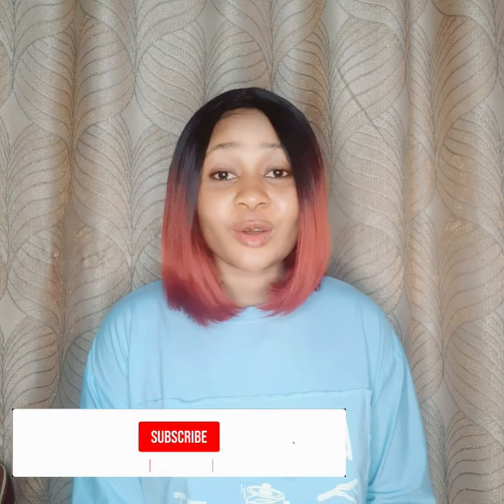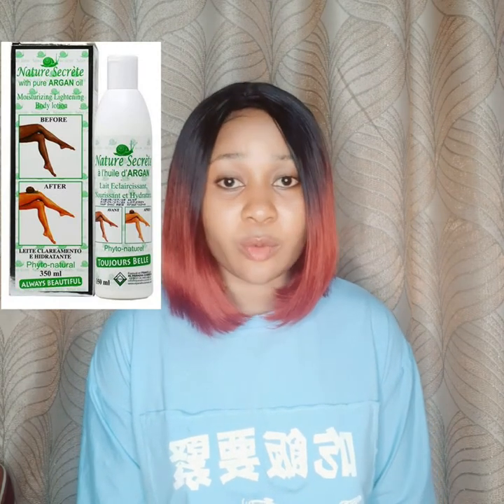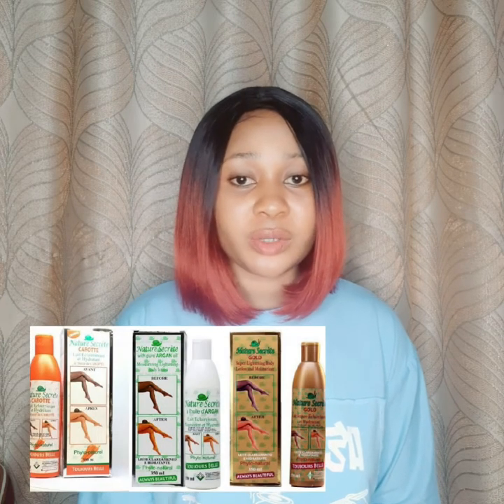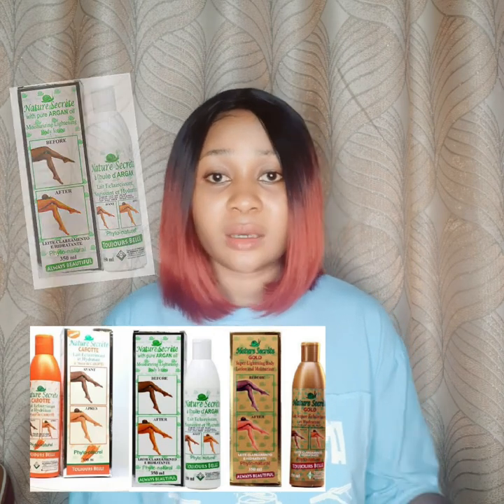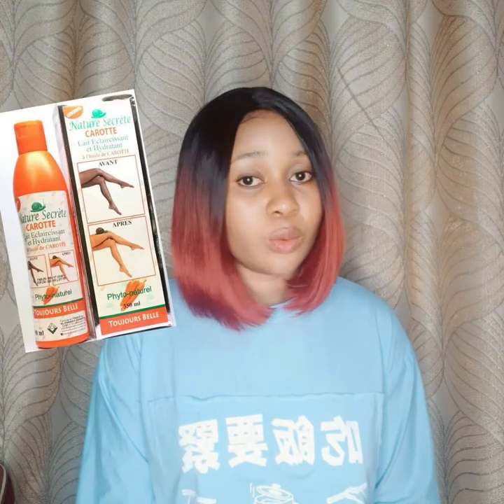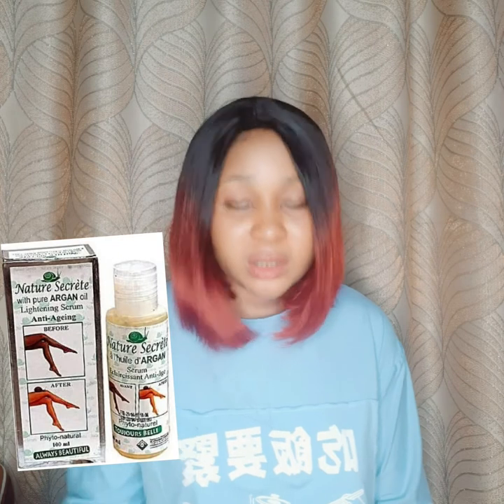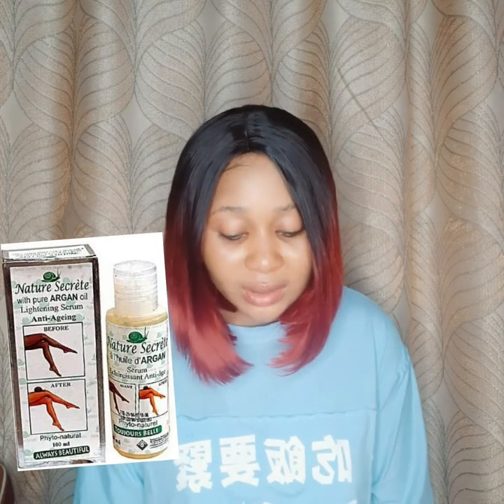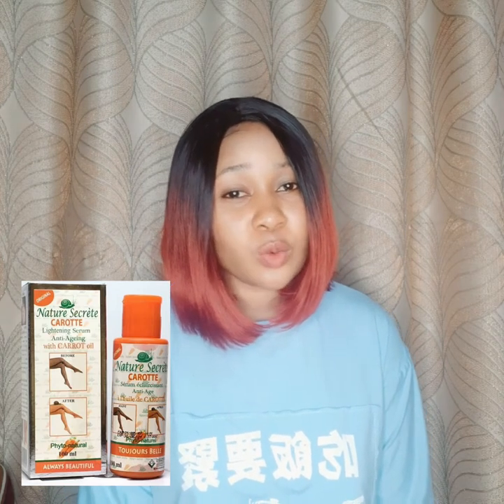nature secret lotion review|nature secret face cream|nature secret oil|nature secret argan,gold